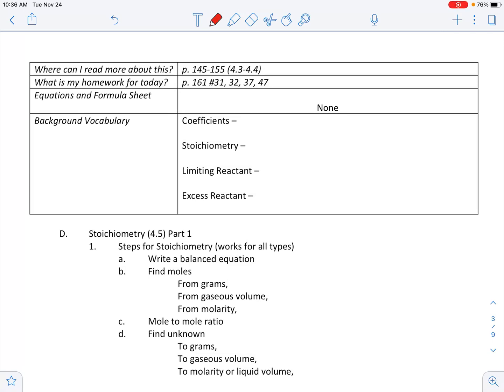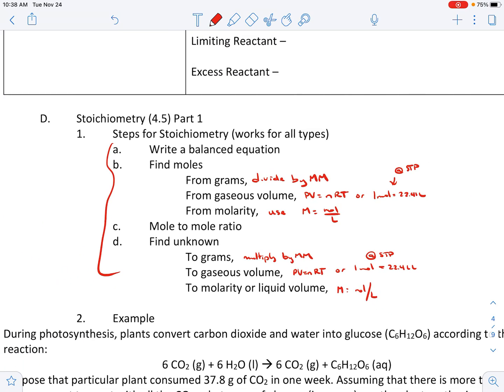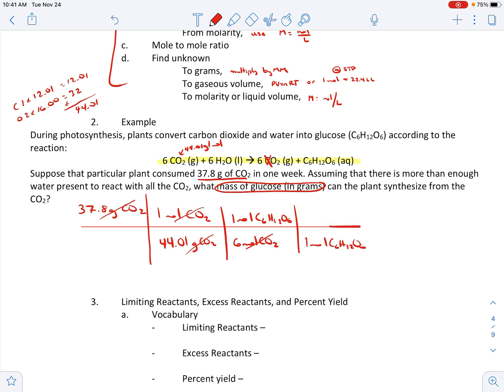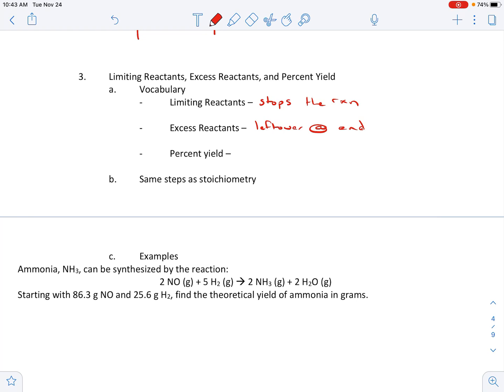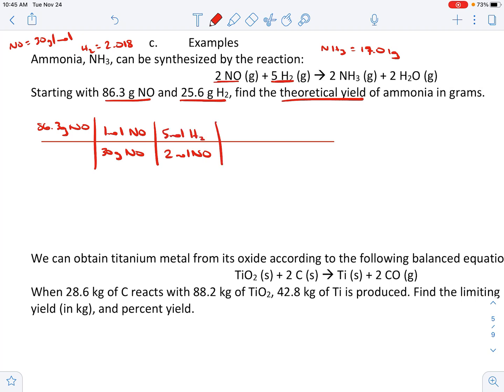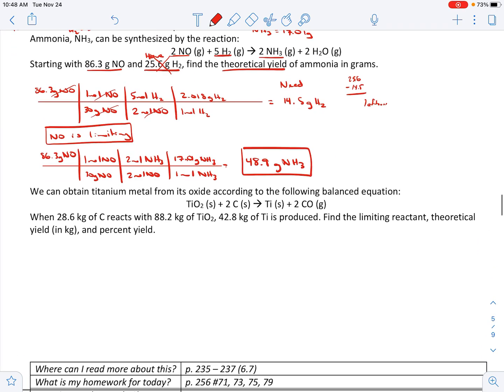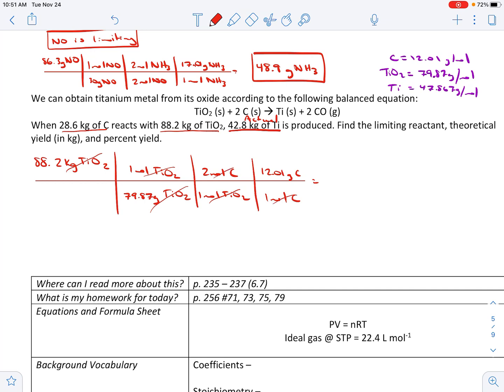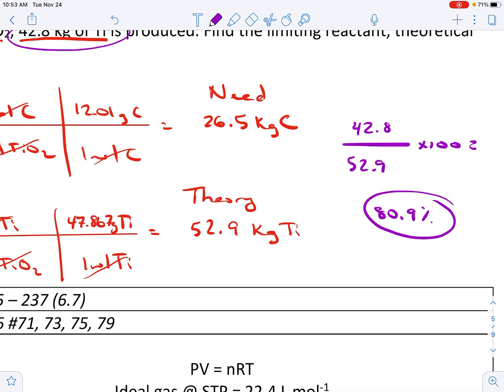4.5 Part 1 Video - Stoichiometry: Grams to Grams and Limiting Reactants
In this video, we review gram to gram stoichiometry and limiting reactants. We also discuss percent yield.